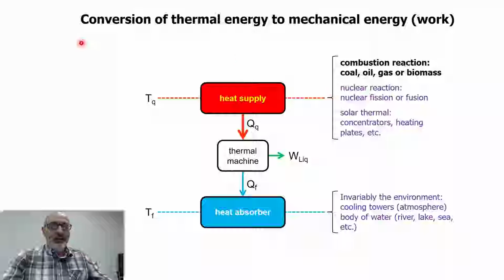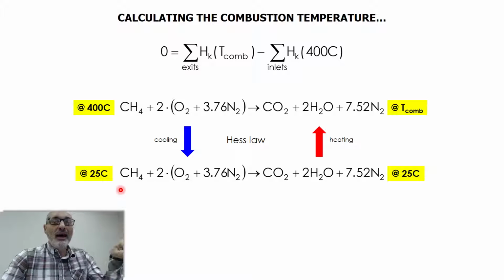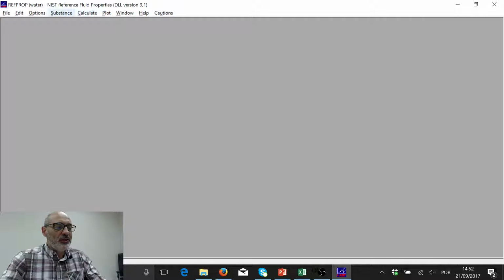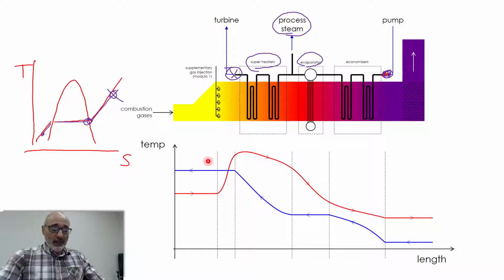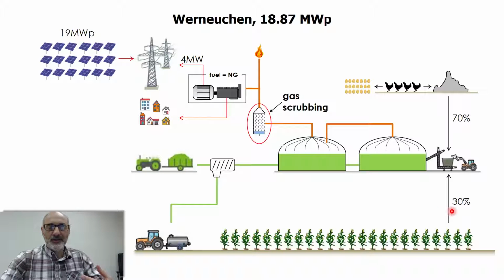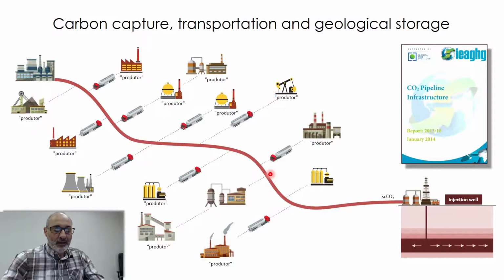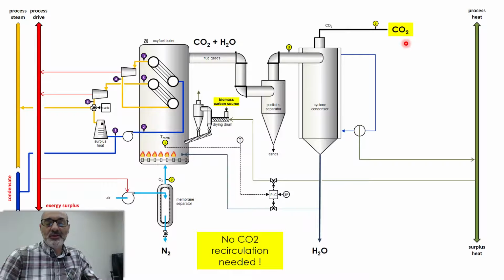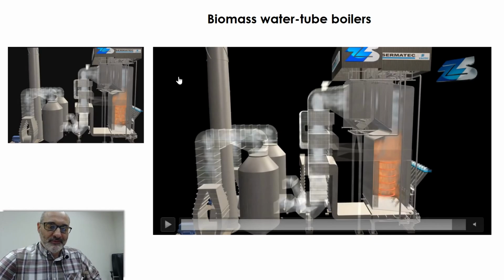4) Biomass and Biogas Thermal Power Plants